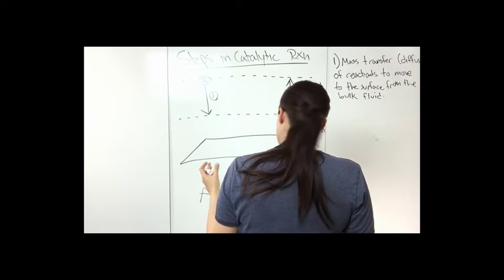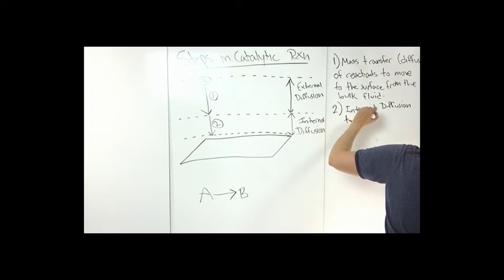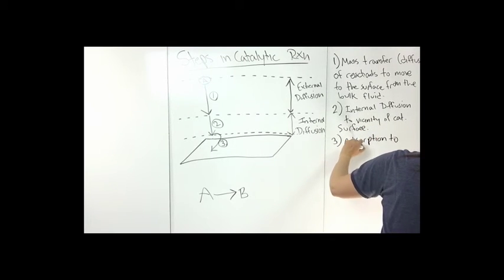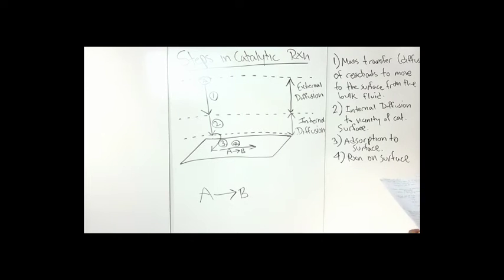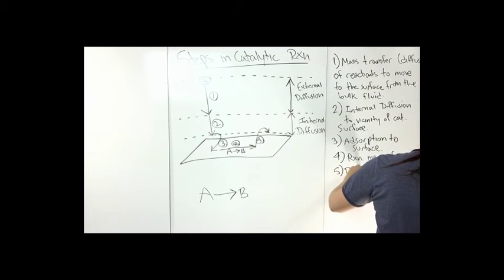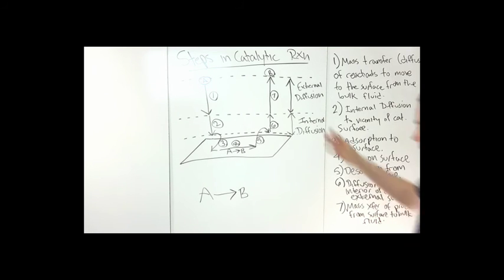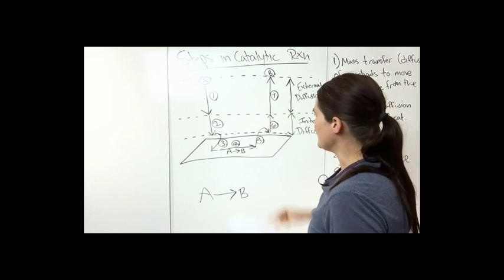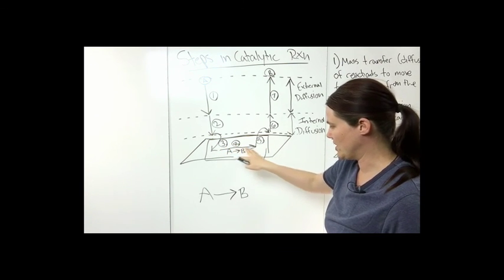Steps in Catalytic Reaction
Overview of steps in a catalytic reaction.